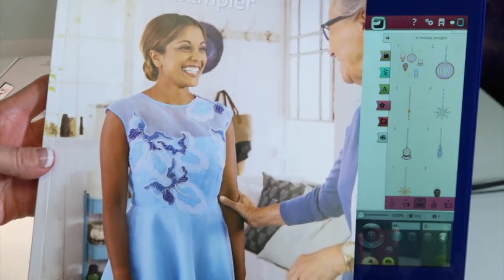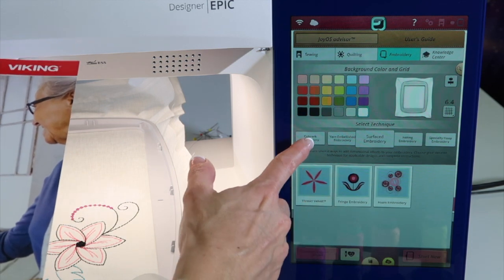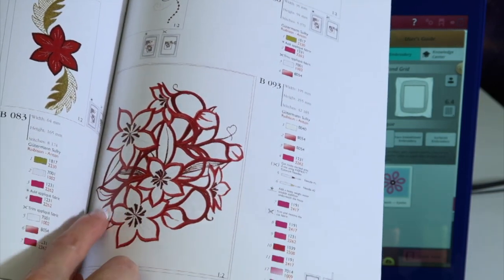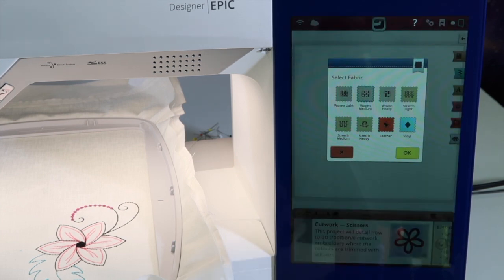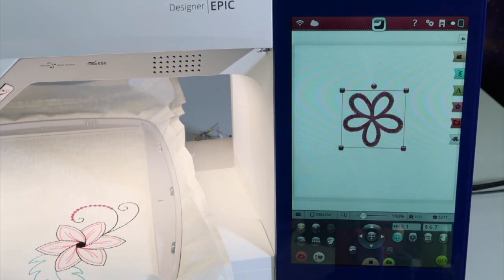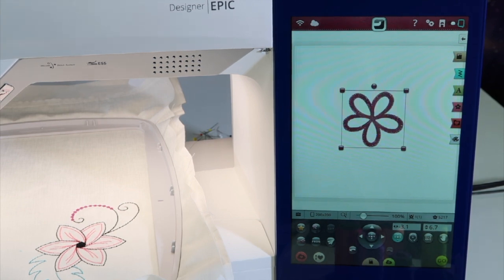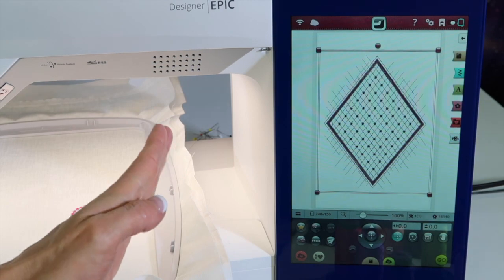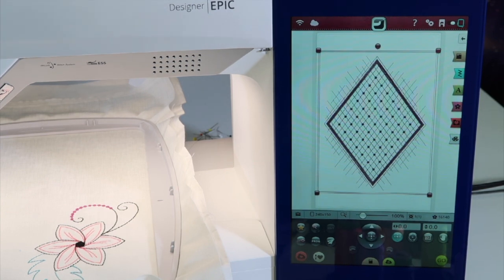Viking EPIC 79 Cutwork Embroidery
Learn how cutwork embroidery and cutwork needles work on the Husqvarna Viking designer EPIC sewing and embroidery machine.

View all the free video tutorials on the Husqvarna Viking designer EPIC sewing and embroidery machine:

Click here for the Husqvarna Viking designer EPIC 200+ page online manual